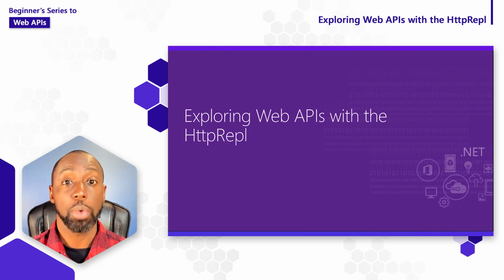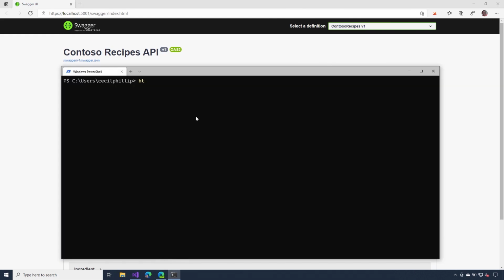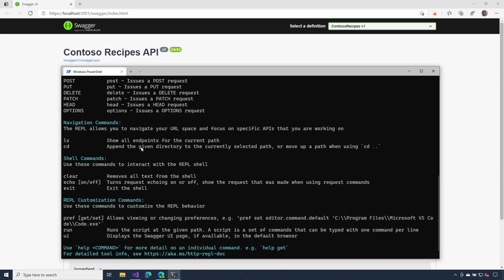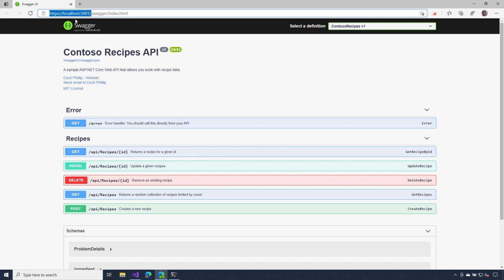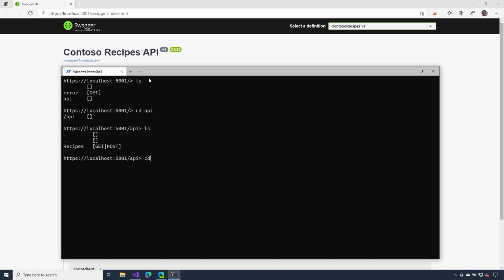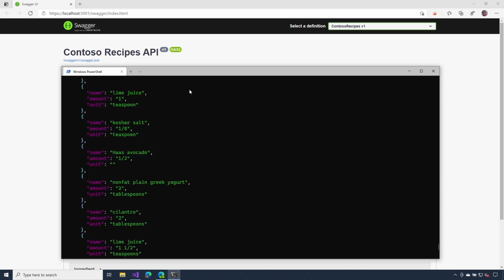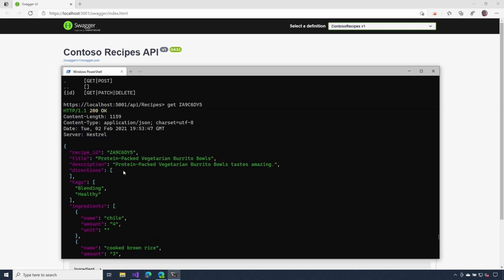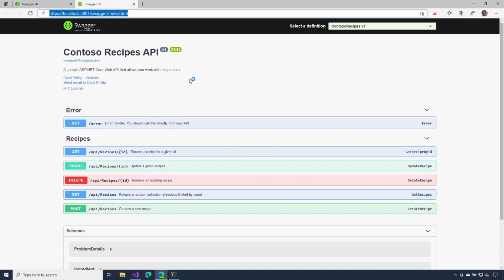Exploring Web APIs with the HttpRepl 16 of 18 | Web APIs for Beginners